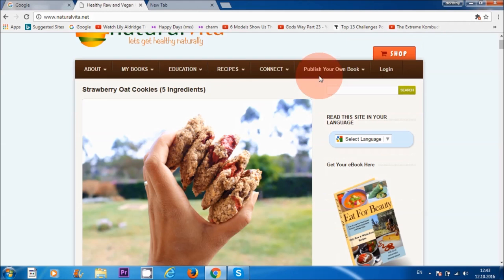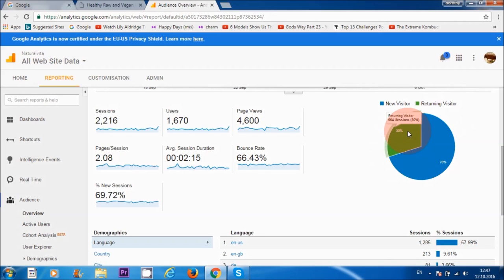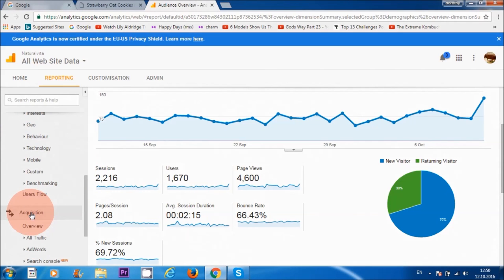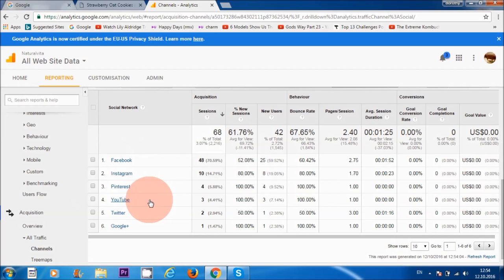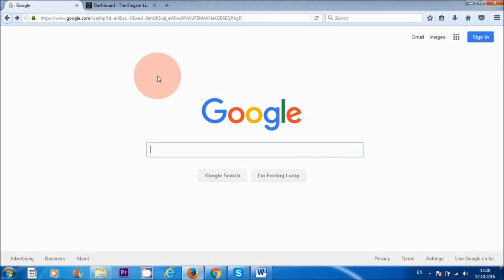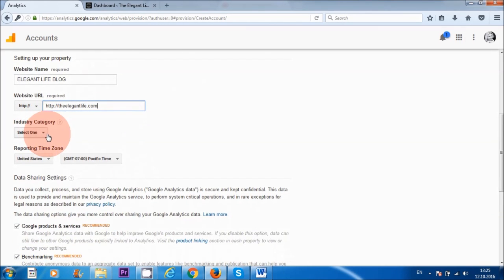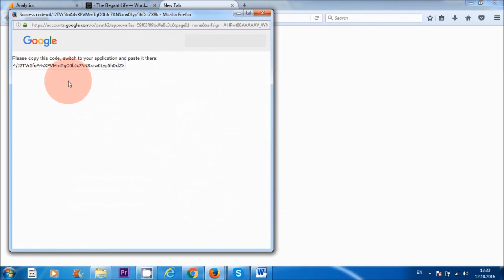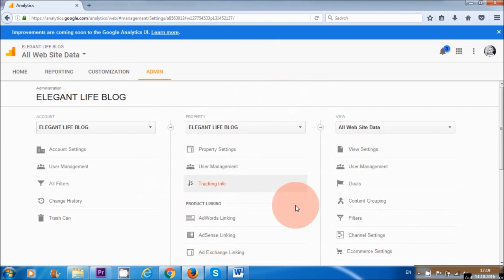Google Analytics Tutorial for Beginners (Detailed) - Use & Install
Google Analytics is the industry standard for tracking, analyzing, and reporting site data. Learn how to analyse your wesbite data (how many visitors come to visit your site, where they are coming from and what pages are they interested in), Also, I will show you how to install it onto your wordpress website.

 Knowing how to use Google Analytics correctly will help you measure site traffic, SEO, engagement, ad revenue, and even activity on social media. This tutorial shows you how to get set up in Google Analytics and glean insights from each of the reports.